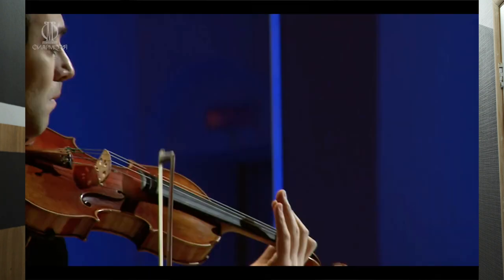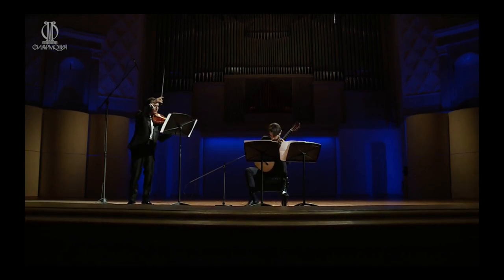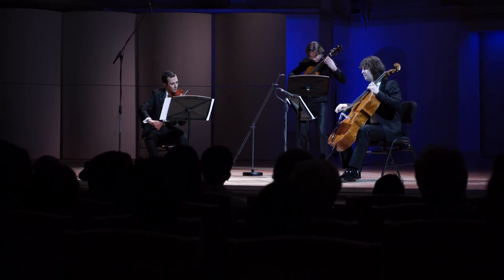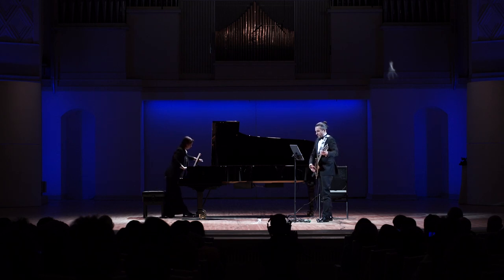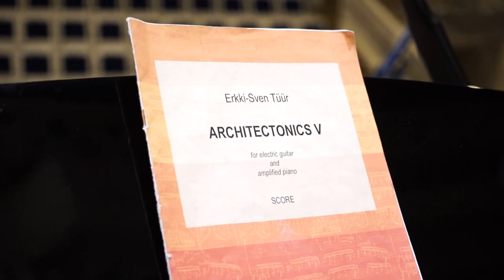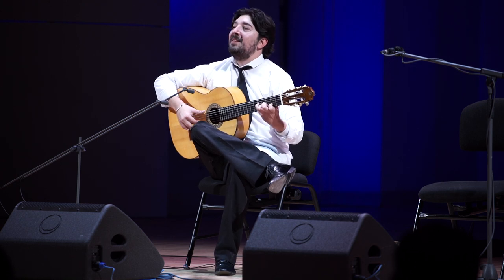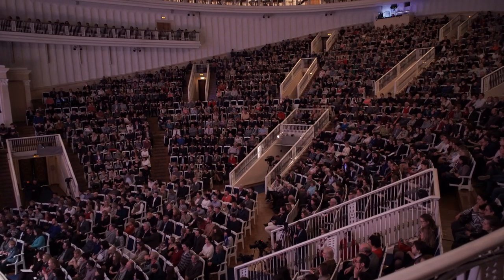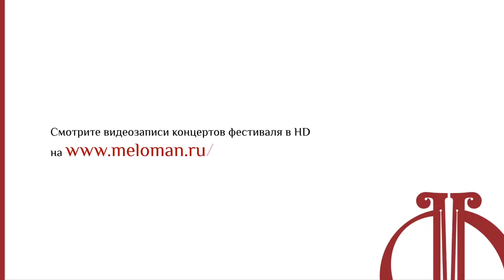Виртуозы гитары 2017. День 4 // Guitar Virtuosi 2017. Chronicles. Day 4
Гайк Казазян, Александр Рамм и Ксения Башмет рассказывают, каково им играть с гитаристами, а Фабио Занон объясняет, почему исполнители на классической гитаре всегда легки на подъем. Дневник гала-концерта фестиваля.

Если в этом году вы не смогли попасть на «Виртуозов гитары», не пропустите следующий фестиваль: абонементы уже в продаже